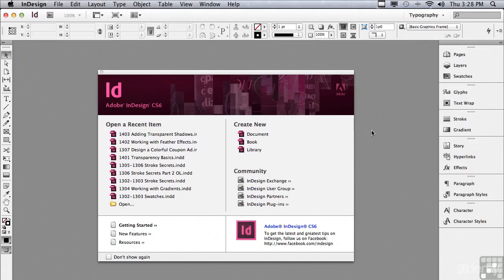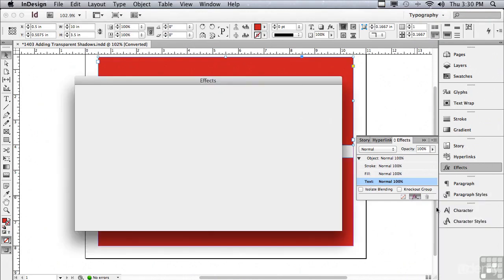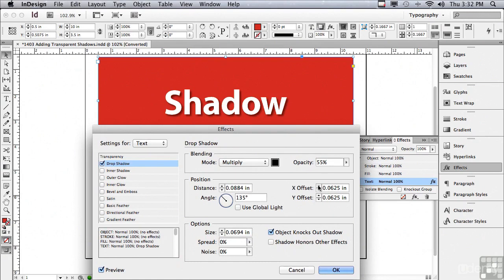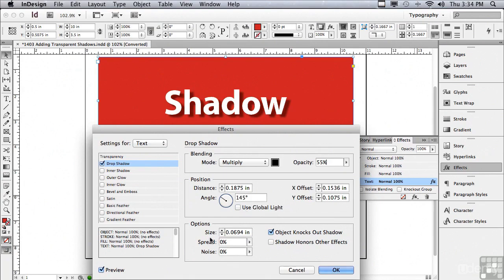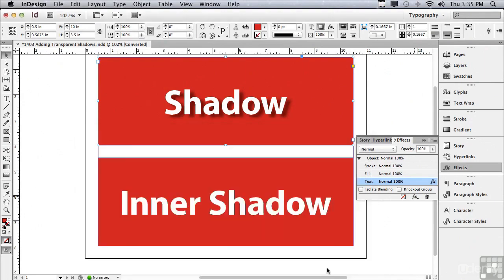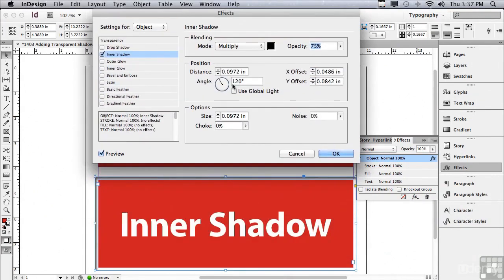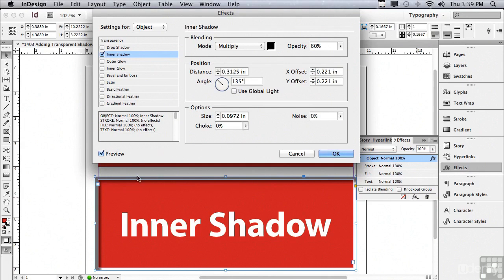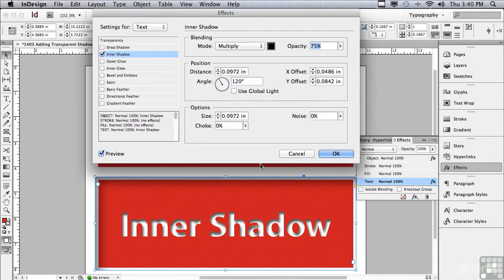tutorial adobe indesign Adding Transparent Shadows.